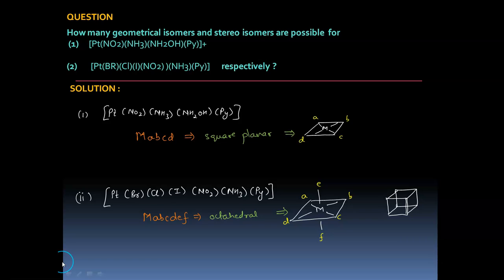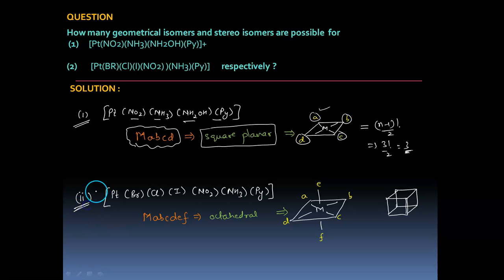coordination2 gm21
How many geometrical isomers and stereo isomers are possible  for
 (1)     [Pt(NO2)(NH3)(NH2OH)(Py)]+

(2)       [Pt(BR)(Cl)(I)(NO2) )(NH3)(Py)]      respectively ?